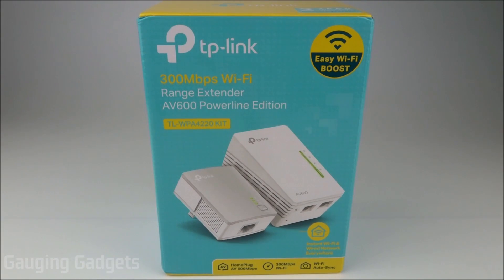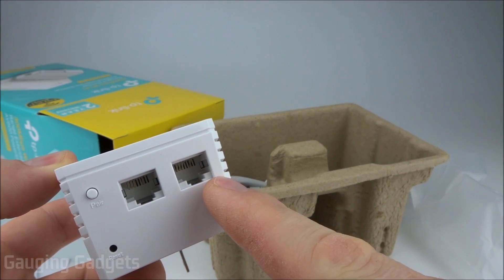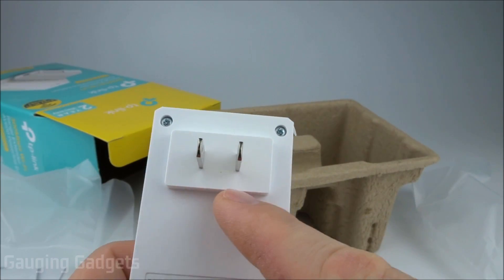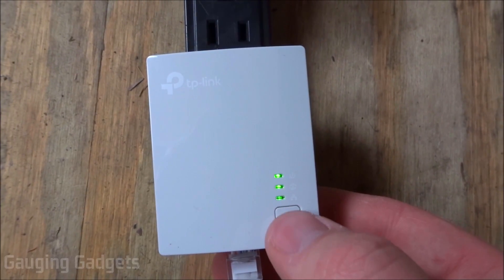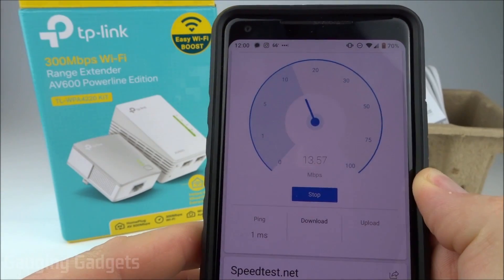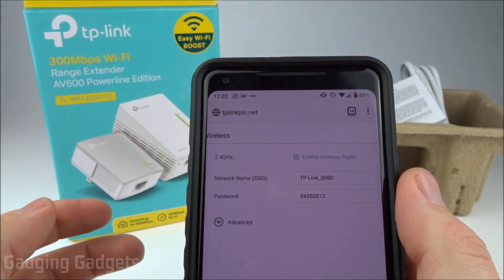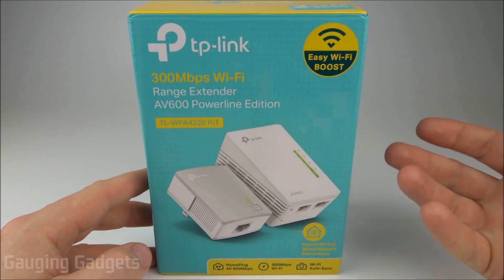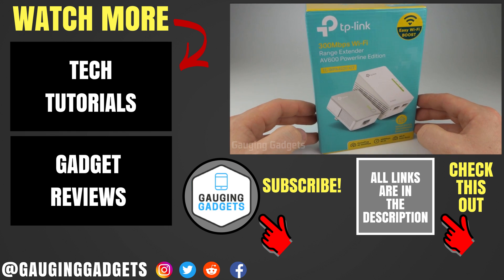TP-Link AV600 Powerline WiFi Extender Review and Setup Tutorial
TP-Link AV600 Powerline WiFi Extender - Powerline Adapter with N300 WiFi, Power Saving, Ethernet over Power(TL-WPA4220 KIT)
TP-Link AV600 Extender on Amazon

Having WiFi connection issues or WiFi dead spots? In this unboxing, review and setup tutorial we test the TP-Link AV600 Powerline WiFi Extender. The TP-Link AV600 Powerline WiFi Extender features secure wifi network extender with no bandwidth loss that is easy to setup and use.

TP Link AV600 Default login information:
 • Login: admin

How to setup the TP-Link AV600 Powerline WiFi Extender
1. Plug the internet connected AV600 powerline adapter into the wall and you home router
2. Plug the receiver AV600 into the wall
3. Hold the pair button on the internet connect AV600 for 1 second, then hold the pair button on the receiver AV600. Once the power LEDs on both devices have stopped blinking the AV600 is fully paired
4. Login to the WIFI created by the TP-LINK AV600 using the login information located on the top of the AV600.
5. You have now setup your new TP-LINK AV600

Pros of the TP-Link AV600 Powerline WiFi Extender:
 • Uses your existing powerline system in your house, so no cable installation required
 • No bandwidth loss on WIFI or Ethernet
 • Two Ethernet connectors for hard wiring devices such as computers, Xbox, or PS4.
 • Great price for features
 • Encrypted powerline signal for security

Cons of the TP-Link AV600 Powerline WiFi Extender:
 • Both AV600 transmitters and receivers must be plugged directly into the wall socket. They cannot be plugged into a surge protector.
 • WIFI speeds limited to 300Mbps